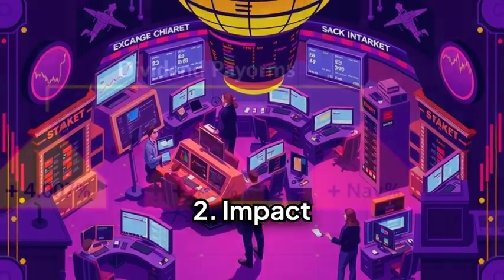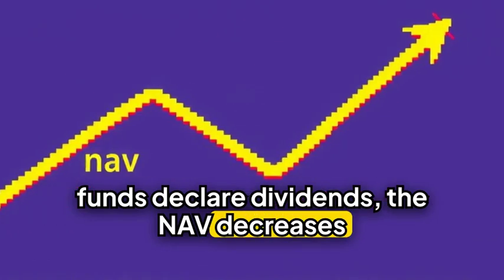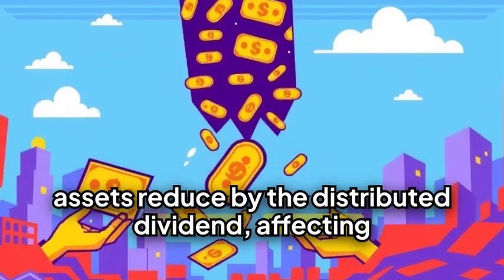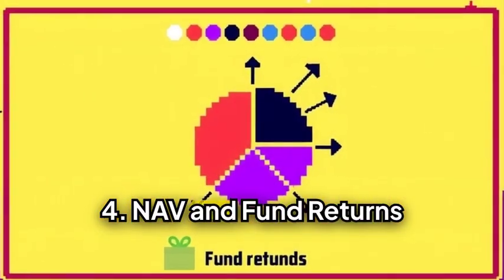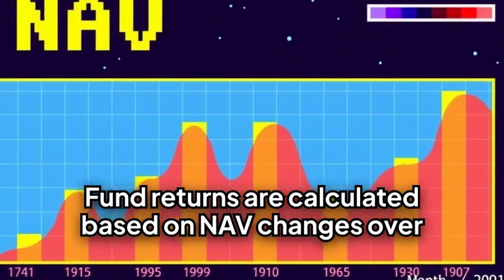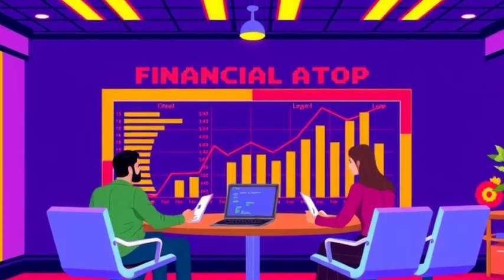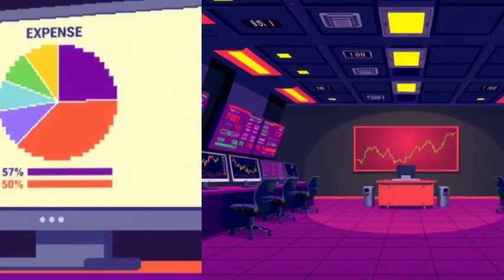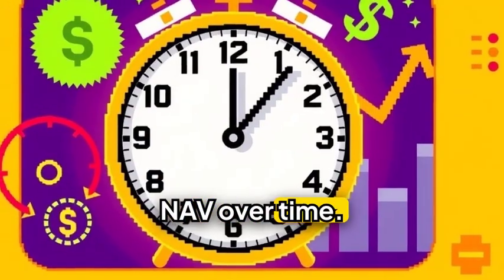Top Unknown Facts about NAV in Mutual Funds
Welcome to Moneyfinvest!
Your ultimate destination for mastering personal finance, investing, and wealth-building strategies.

At Moneyfinvest, we simplify complex financial concepts to help you:

Save smarter and achieve your goals faster.

Invest wisely with actionable tips on stocks, real estate, and other assets.

Build long-term wealth for a financially secure future.

Whether you're a beginner starting your financial journey or an experienced investor seeking advanced strategies, we’ve got you covered.

✅ Investment tips & strategies
✅ Personal finance hacks
✅ Stock market insights
✅ Budgeting & saving advice

Let’s grow your wealth and make your money work for you!

Moneyfinvest – Turning your financial dreams into reality.